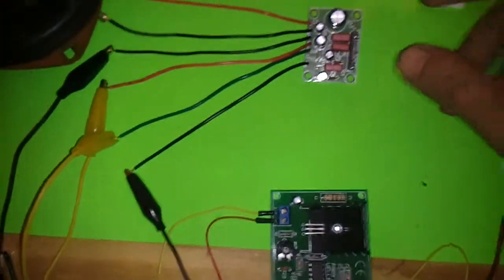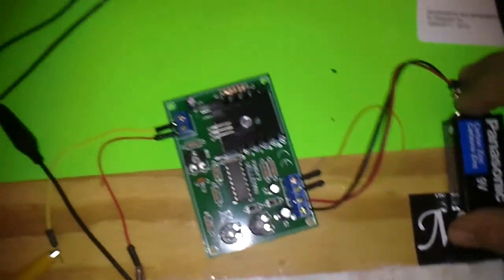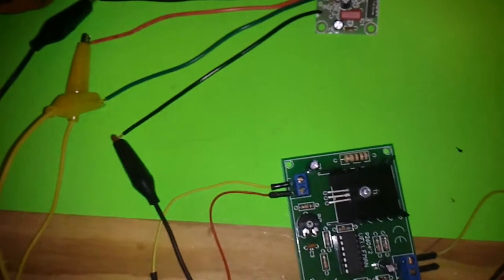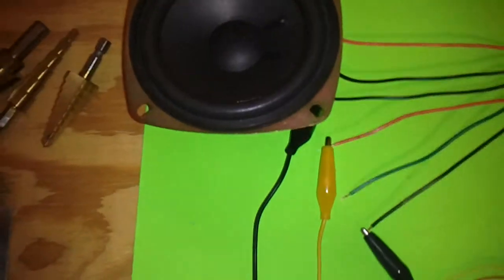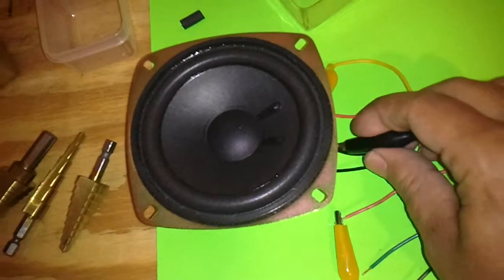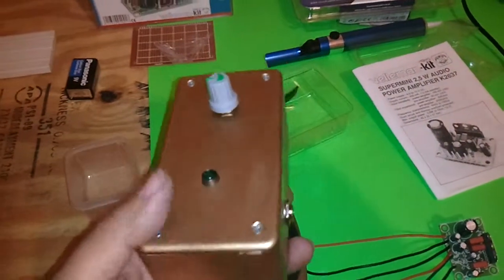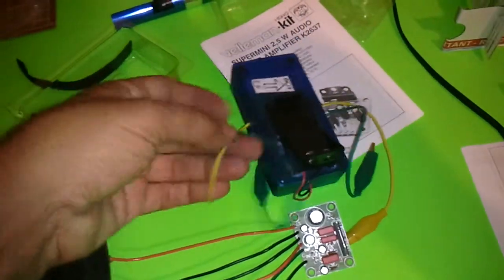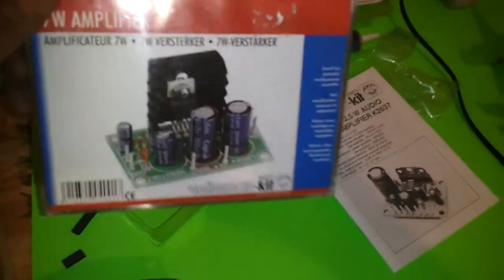Velleman 2.5W Audio Amplifier & Siren Kits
Put these two together and make a really loud siren.